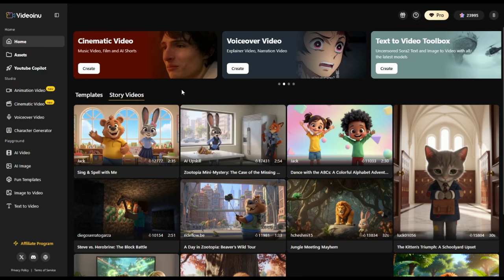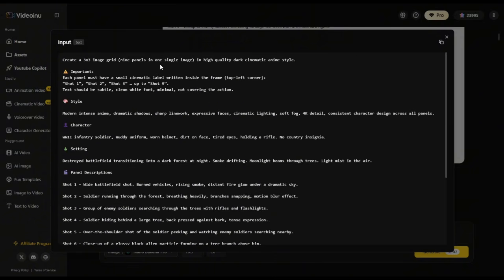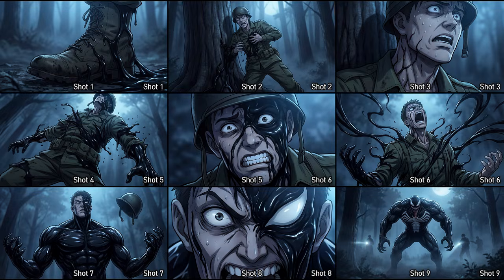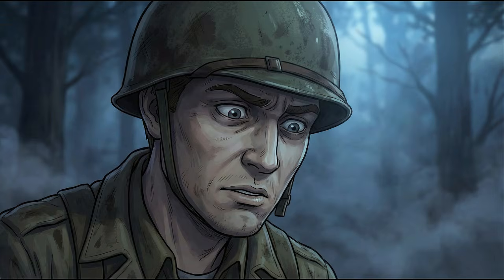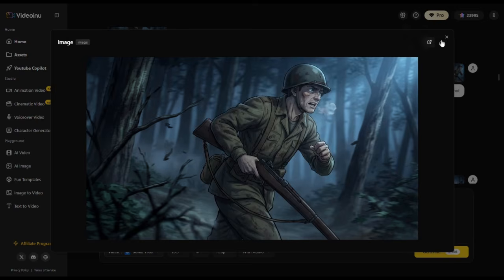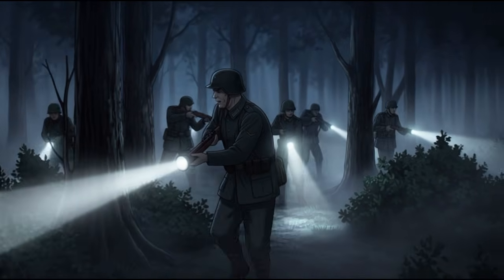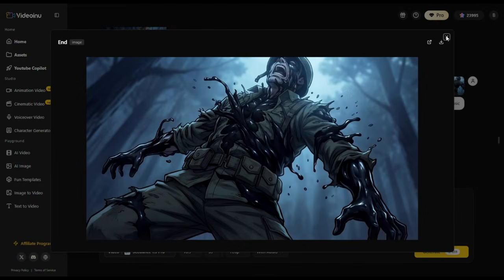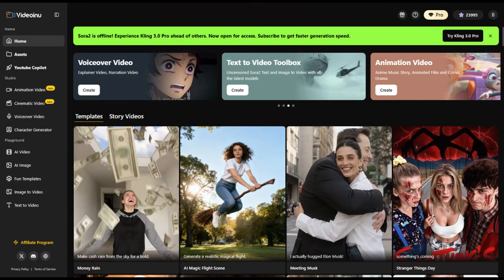AI Anime Short Films | Step-by-Step Tutorial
AI video generation just reached a whole new level.

In this video, I’ll show you step-by-step how I created a cinematic AI anime scene using Nanobanana Pro, Sora 2 Plus, and Seedance 1.5 — all inside one powerful workflow.

You’ll learn:
✅ How to generate consistent AI characters with Nanobanana Pro
✅ The 3×3 grid method for perfect scene planning
✅ How to animate images using Sora 2 image-to-video
✅ The powerful First & Last Frame technique in Seedance
✅ How to combine everything into a professional AI short film

AI tools like Seedance and Sora can generate cinematic video clips with camera motion, sound, and storytelling from images and prompts, making it easier than ever for creators to produce high-quality content.

If you want to create AI short films, anime videos, or viral faceless YouTube content, this workflow will completely change how you create videos.